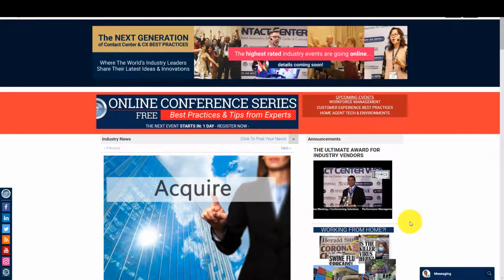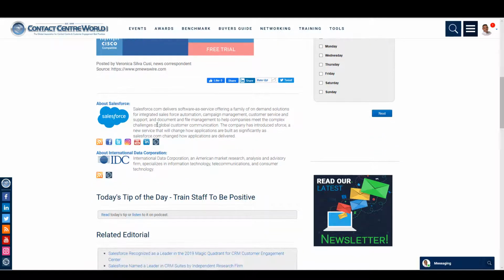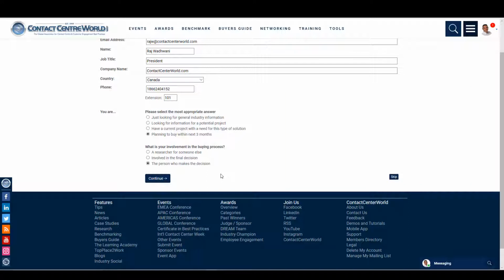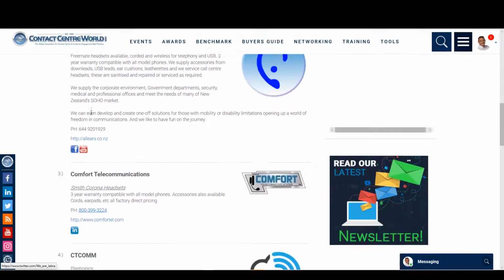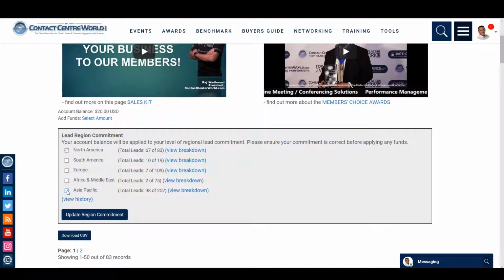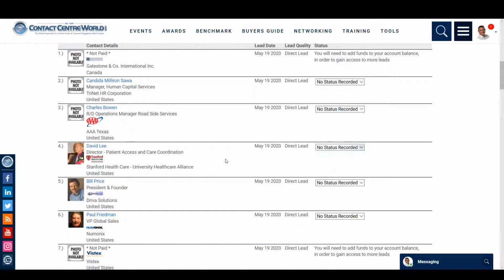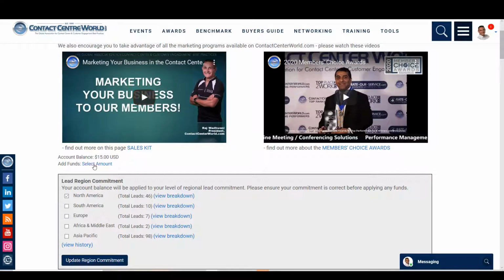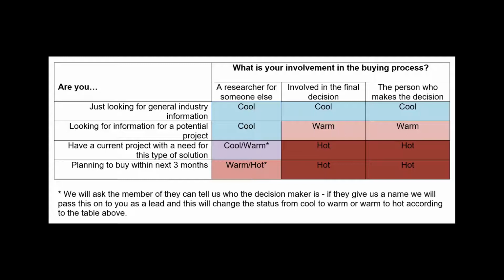payperlead260520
from ContactCenterWorld.com - the Global Association for Contact Center & Customer Engagement Best Practices. Members in over 200 countries!